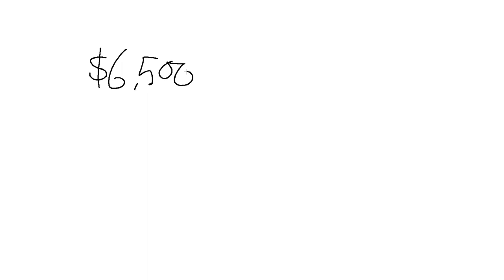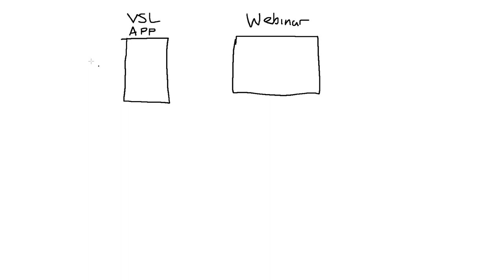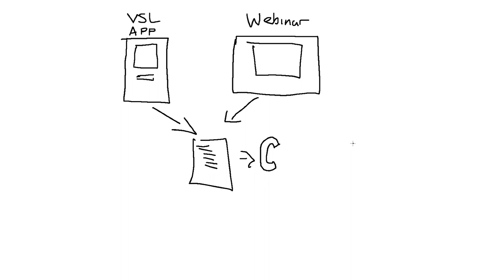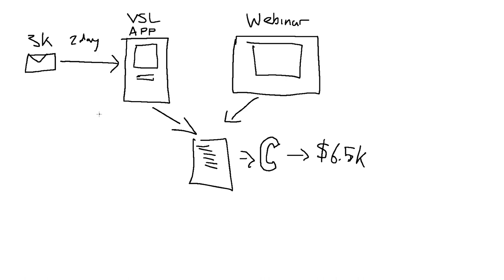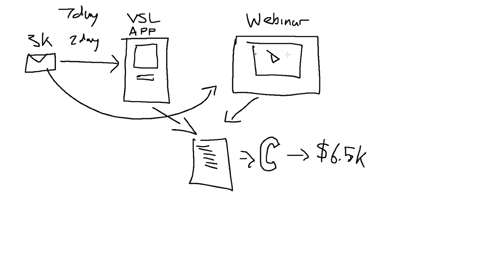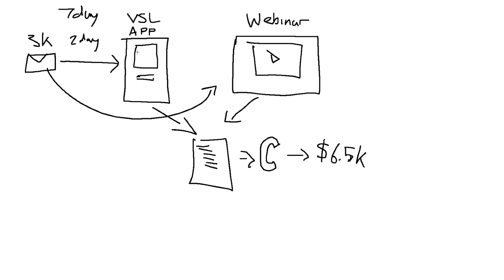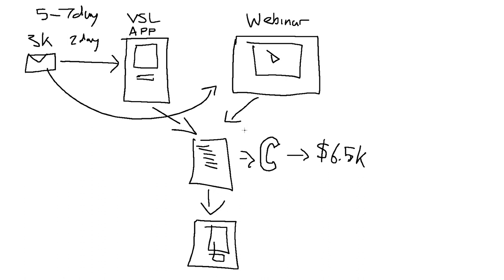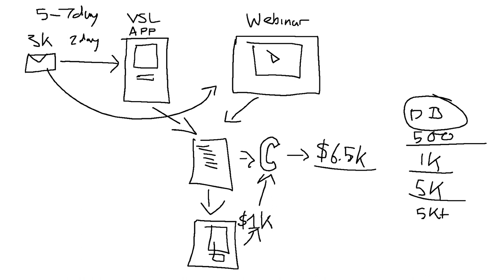How I Made $6,500 - $13,000 Every Week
Making consistent money online can be a tremendous challenge. But what if I told you there's a simple method that has allowed me to earn between $6,500 - $13,000 every single week? In this eye-opening video, I reveal the exact strategy I use, and it's not the kind of cycling you do on a bike!

Join me as I unveil the secrets to generating a steady income online with minimal effort. Discover the power of my proven approach that allows you to earn substantial profits without exhausting your budget or wasting precious time. Whether you're a seasoned marketer or just starting out, this video is packed with valuable insights that can revolutionize your online earnings.

Don't miss out on this game-changing opportunity! Watch now to learn how you too can start making consistent money online.

Remember, success awaits those who take action. Watch the video now and unlock the path to financial freedom through my proven cycling method!